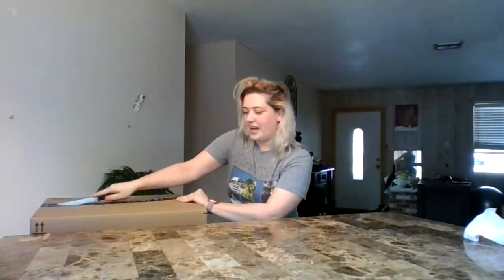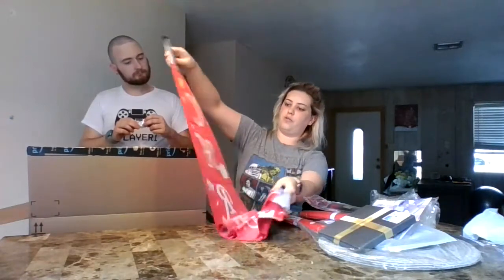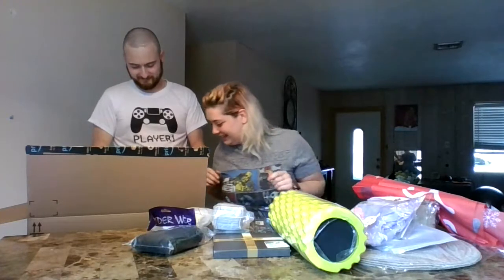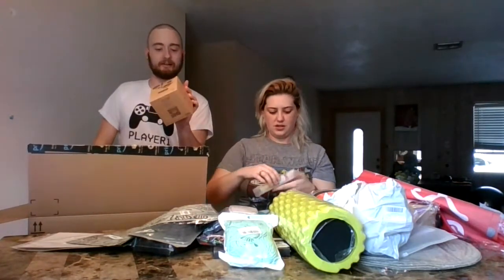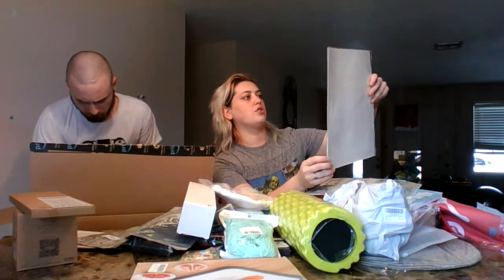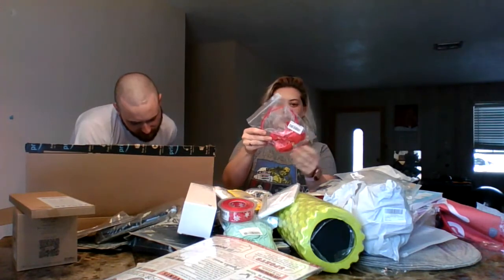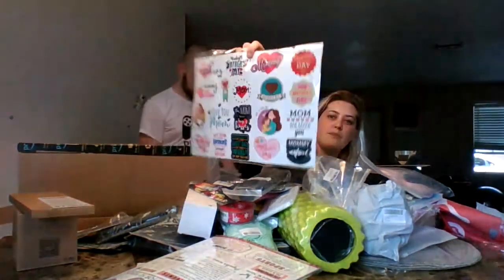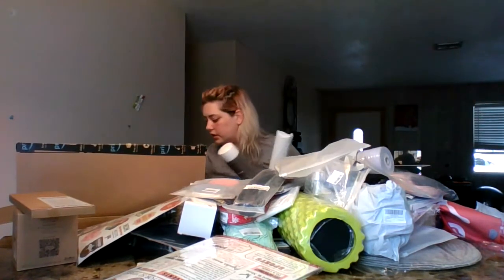Amazon overstock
amazon overstock mystery box unboxing.